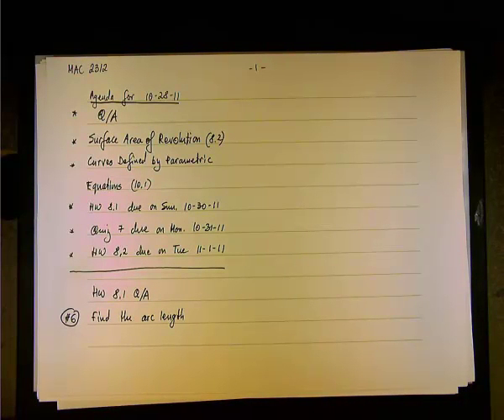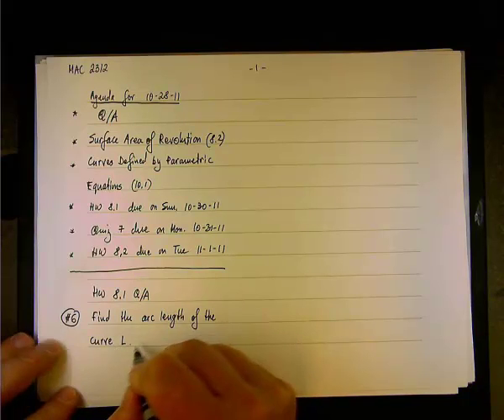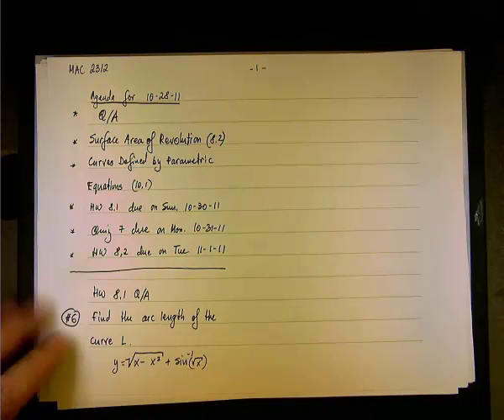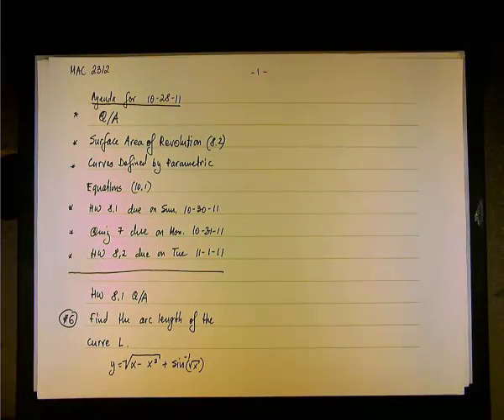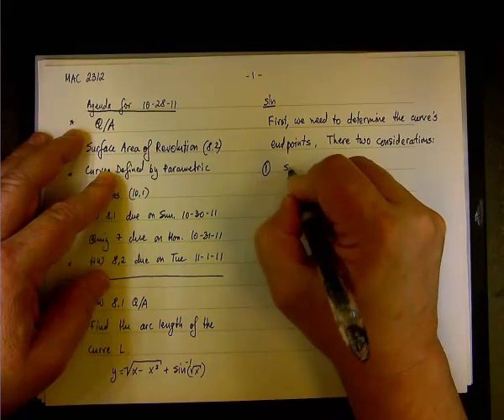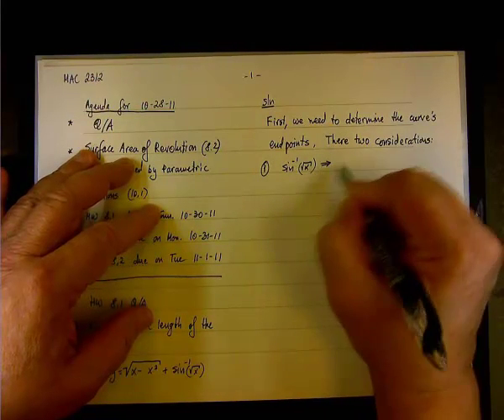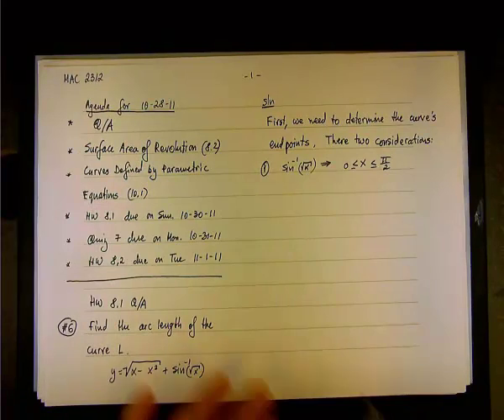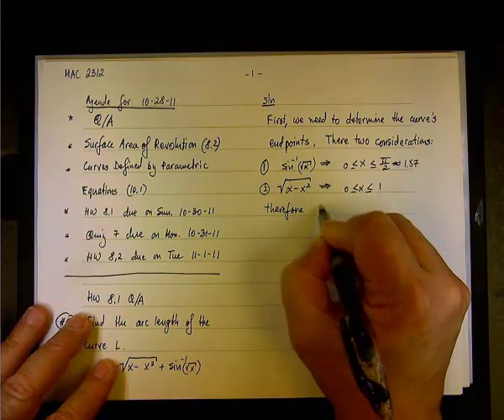Arc Length - HW Example.mp4